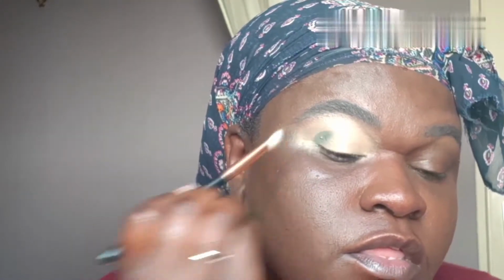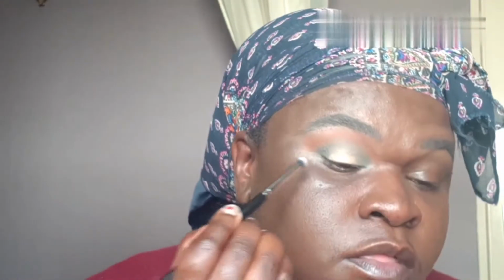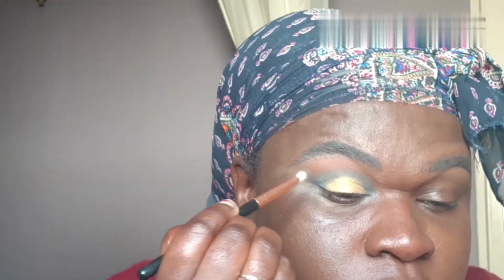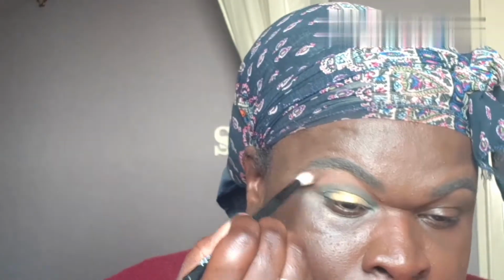TAMMI X REVOLUTION| TROPICAL PALETTE| REVIEW/FIRST IMPRESSION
Hi Loves🙋🏿‍♀️

So following on from the Unboxing Video last week here is my first impressions/review of the Tammi Tropical Paradise palette.